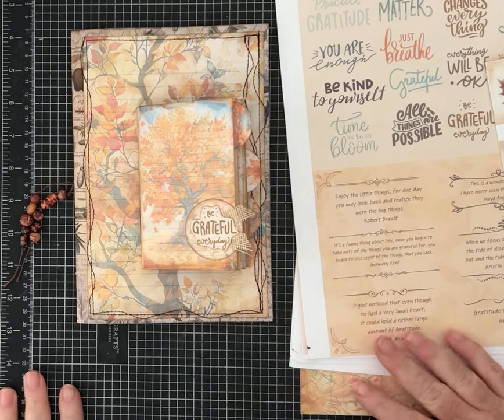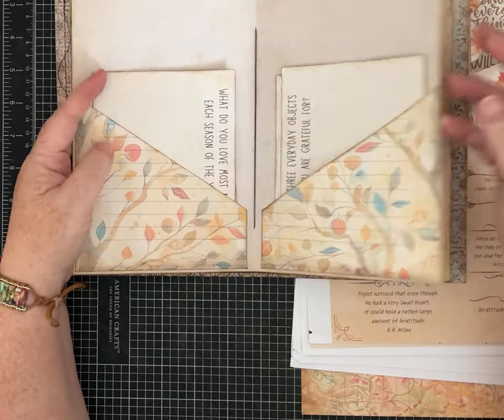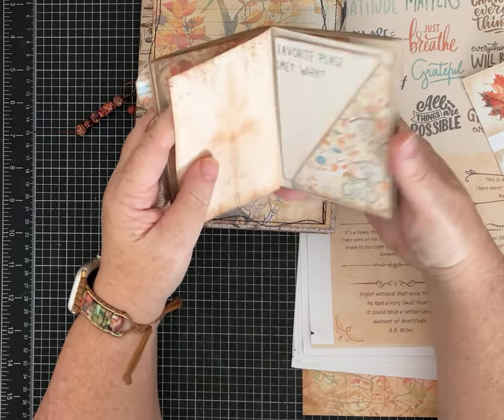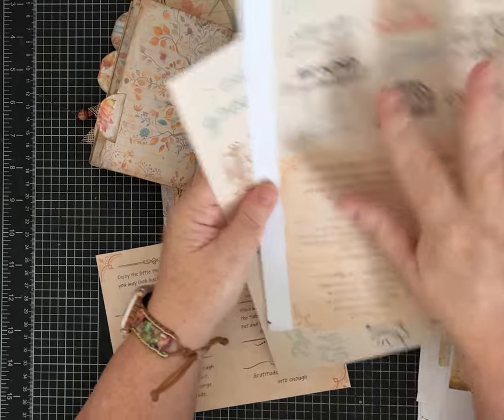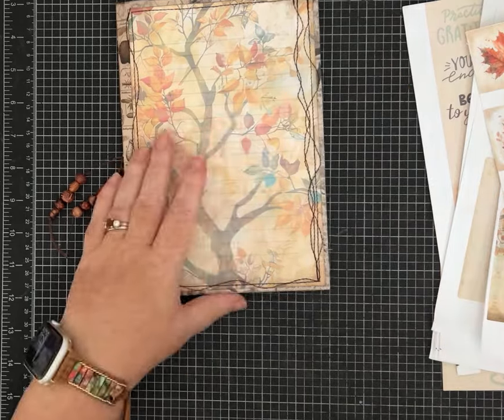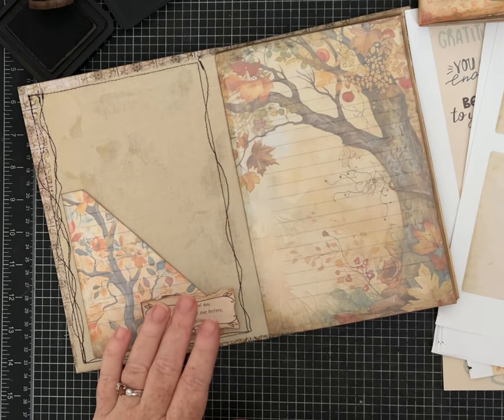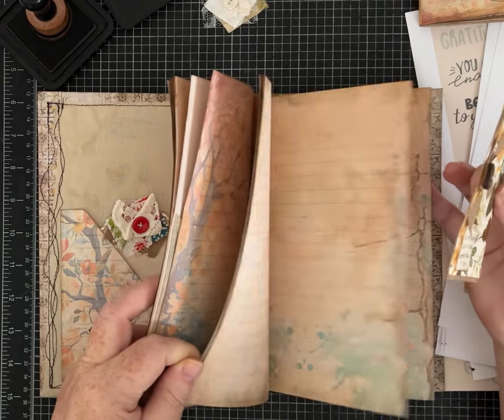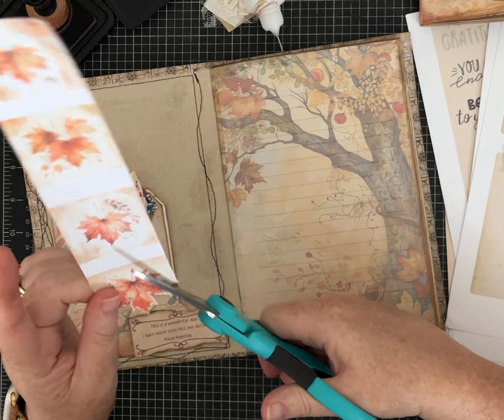Gratitude Junk Journal AND and New Freebie!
Gratitude Junk Journal ideas and a fun freebie!  I used my new digital kit "Fall Gratitude" to make this soft sided journal.  In today's video I show you what is in the new paper kit and I decorate a some of the pages and make a few pockets and tags.